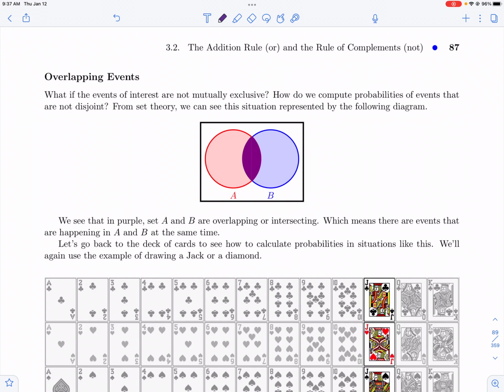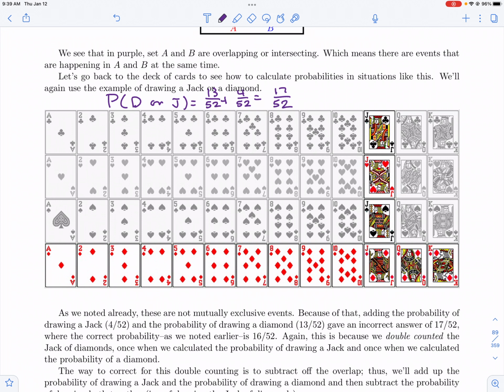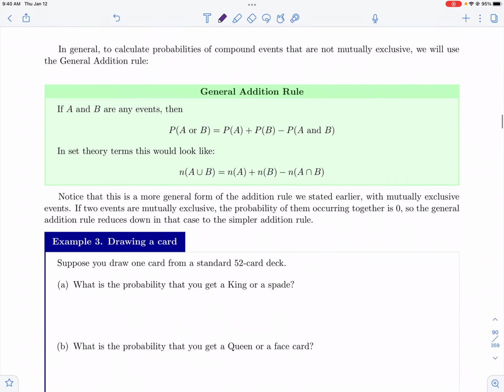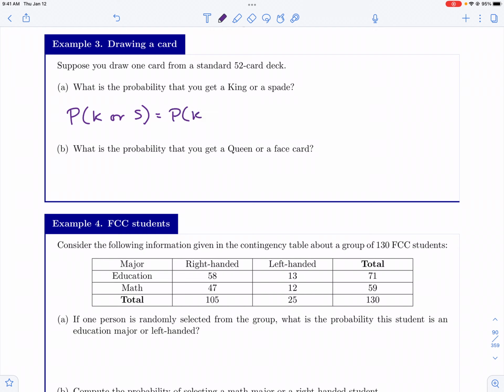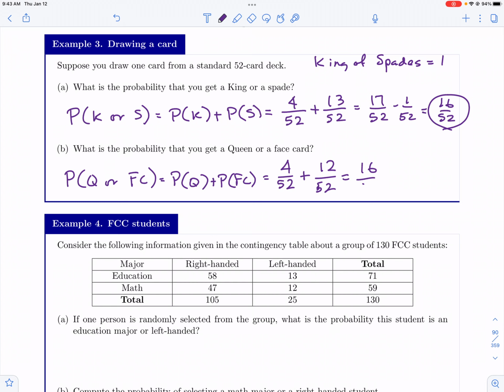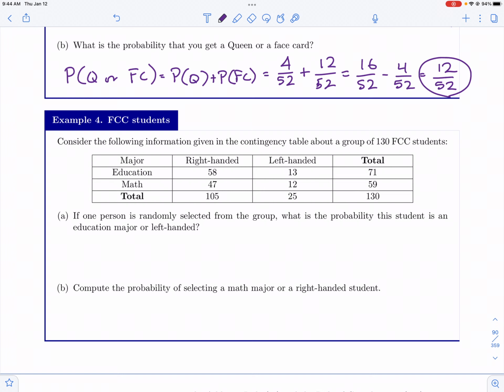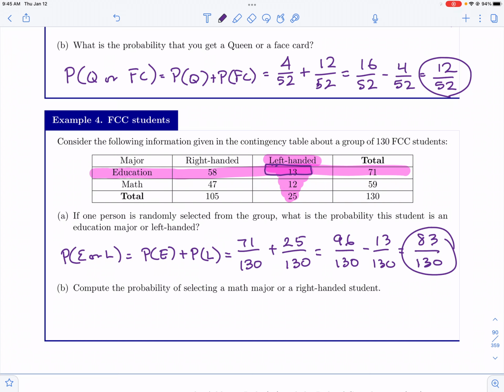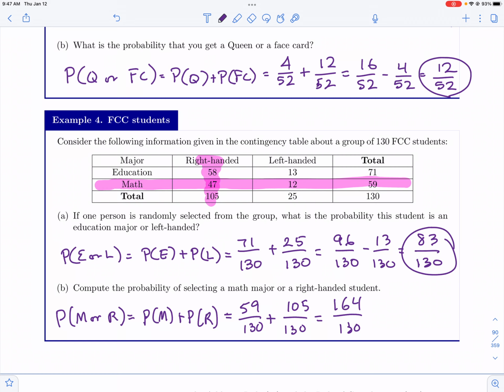3.2 - The Addition Rule (or) and the Rule of Complements (not) - Part 2